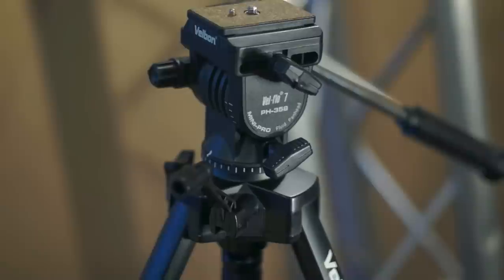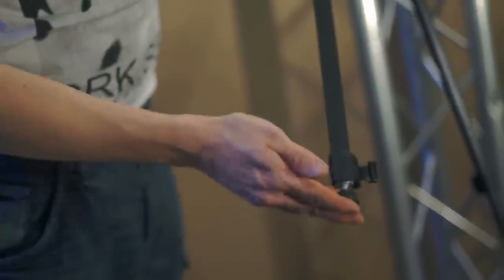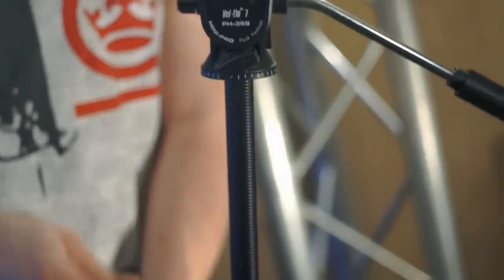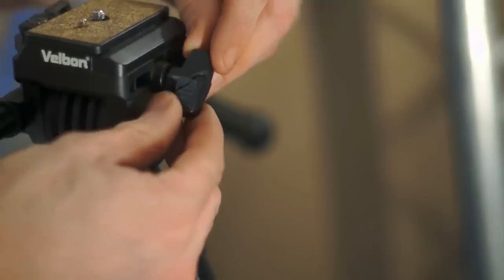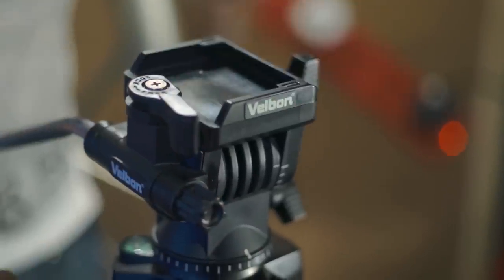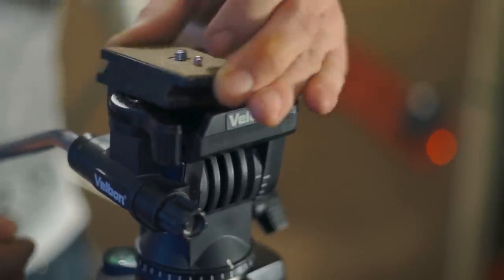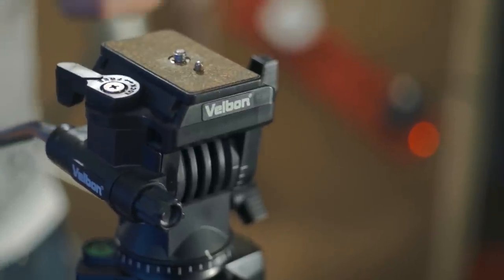Gear Review | Velbon D-500 Tripod | Clear Sky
Here is our first weekly review of cameras, lenses, accessories and more.
This week we check out the Velbon D-500 Tripod.

Check out our test footage of the Canon FD 50mm F1.8 here: